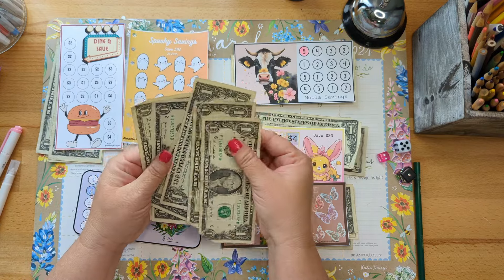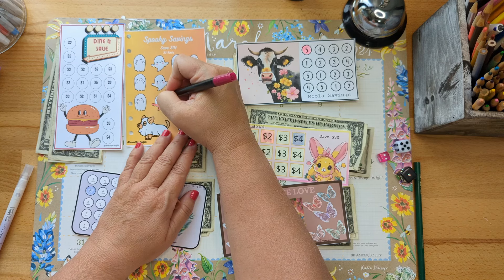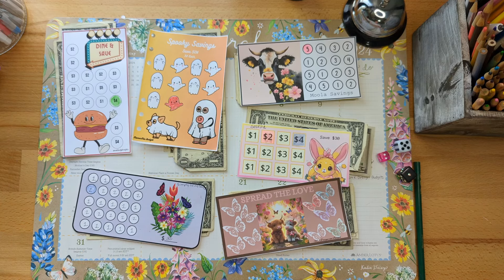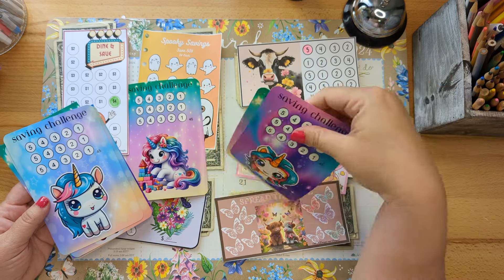March Madness Mini Challenges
This is the last set of mini challenges in round 1 of March Madness!

Highlighted Challenges-savewithme
 @CashBudgetInsights -Dine and Save
 @mamanmia - Ghost
 @simplylivingsaves -tropical savings
 @Gand K design budgets- butterfly
@lisagratefulme - Moola savings
📫- Make an order and get the 🐯 freebie-

Amazon Store-Something exciting -
Take a look at my new Amazon Store front. You will find all of budgeting items that I love and use.